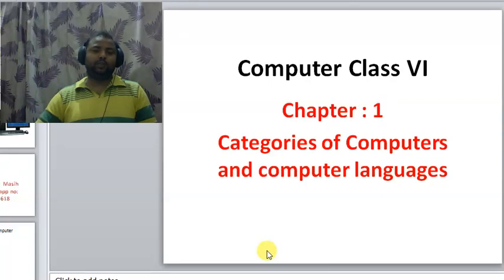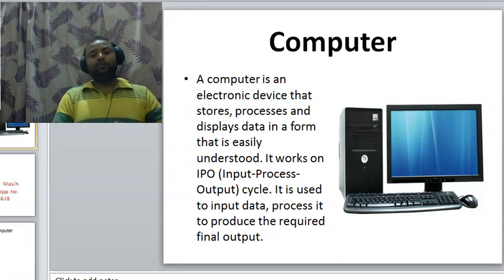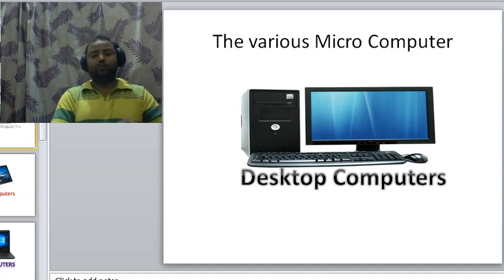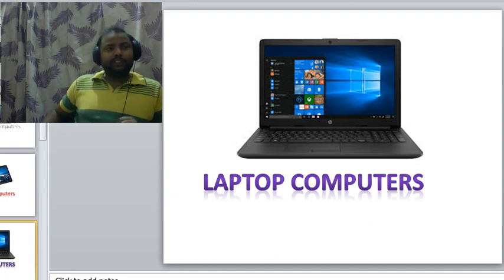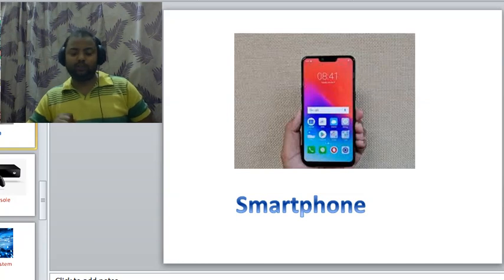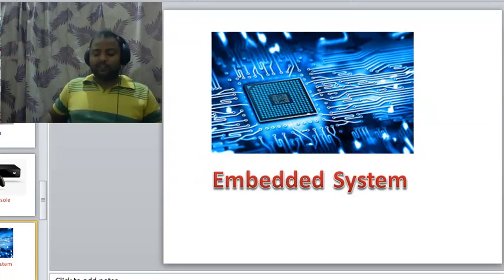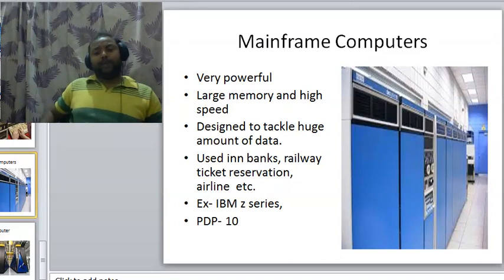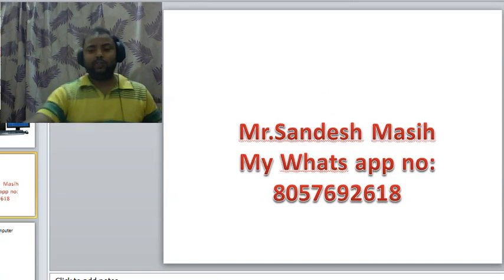Class 6 Computer Ch-1 Pt-1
Categories of computer